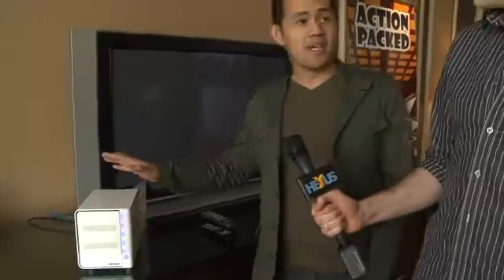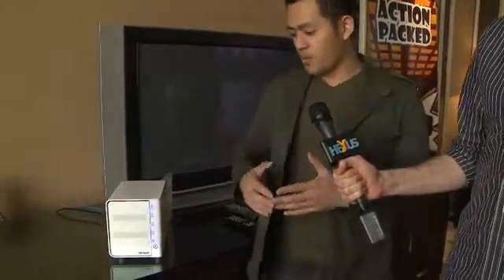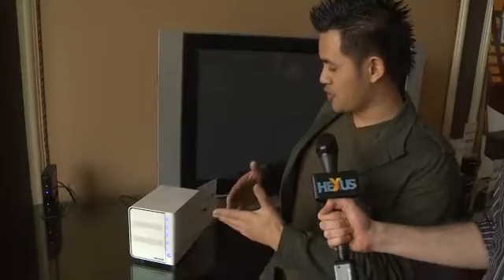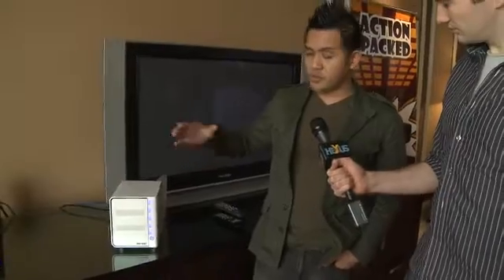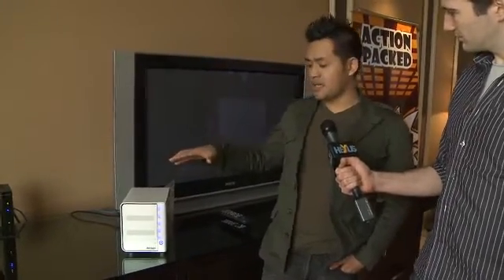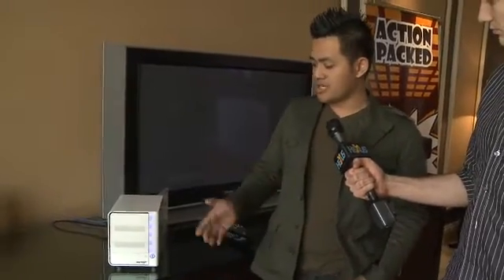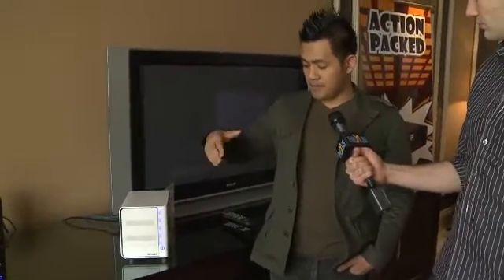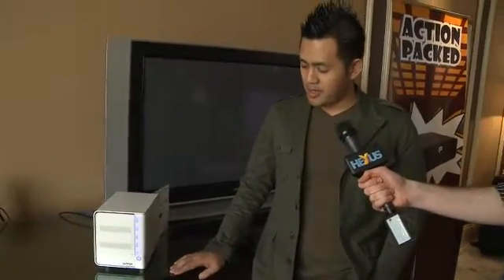CES 2011 : It's not a NAS, it's a media server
No, really, it's not a NAS box, it's a media server. Ok, it IS actually a NAS box but think of it as a media server... (which is a NAS). Not.